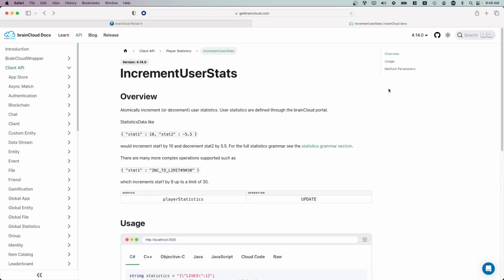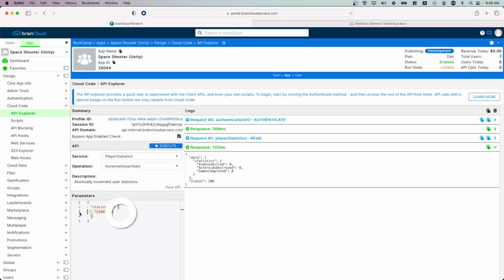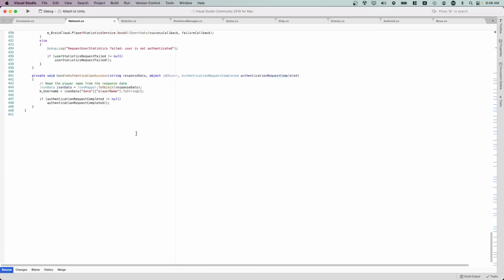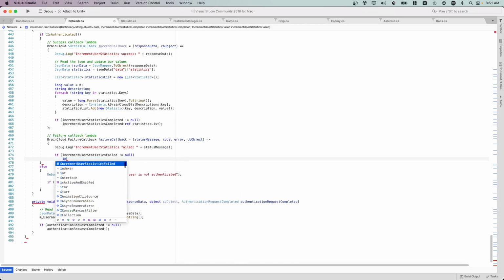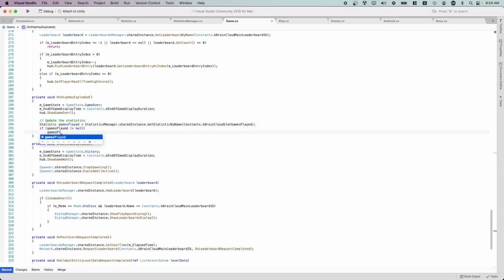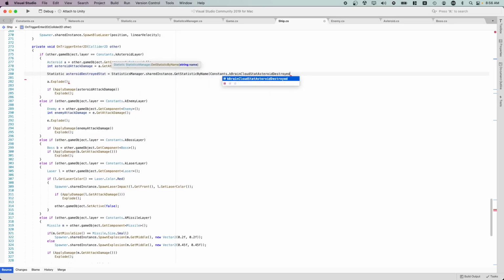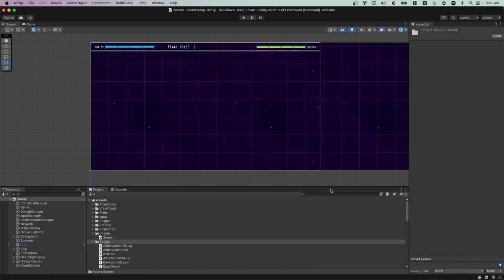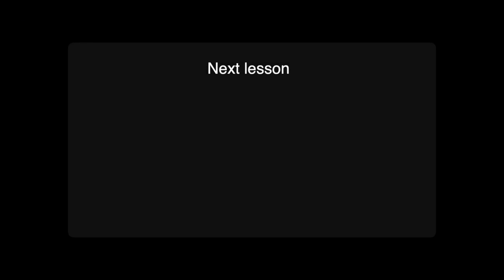Unity BootCamp 21: Incrementing User Statistics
The 21st video in the Unity BootCamp demonstrates how and when to increment various user statistics in the Unity example game.